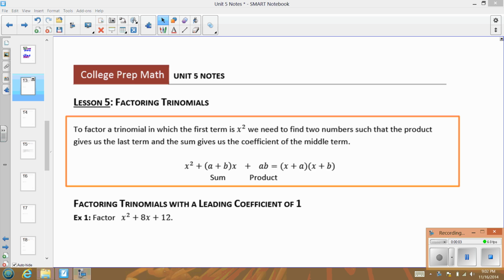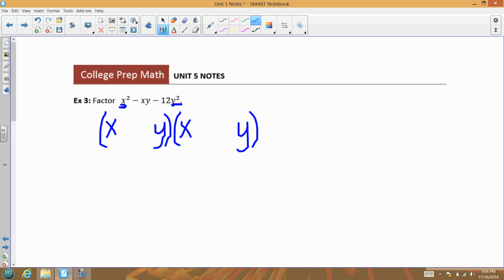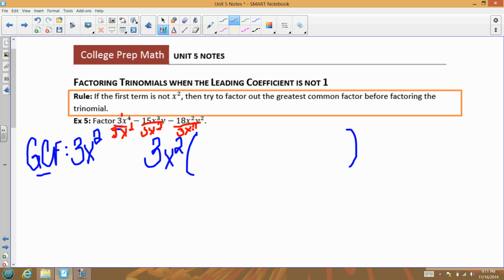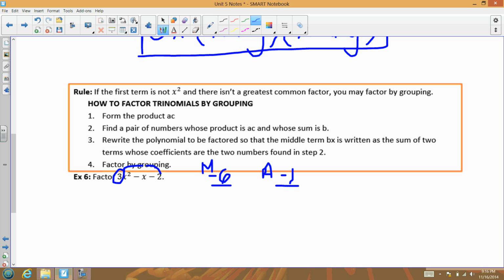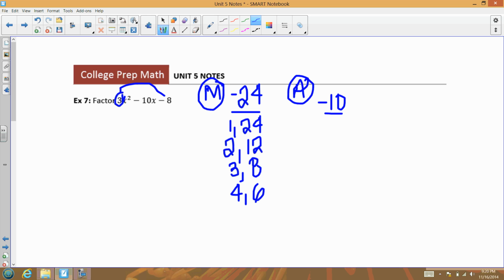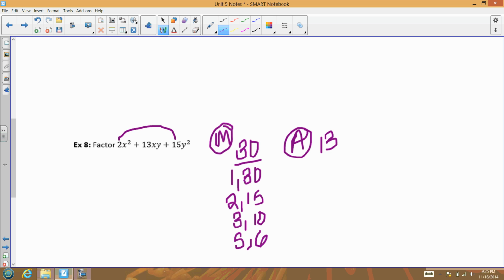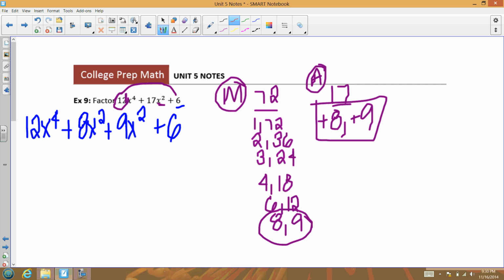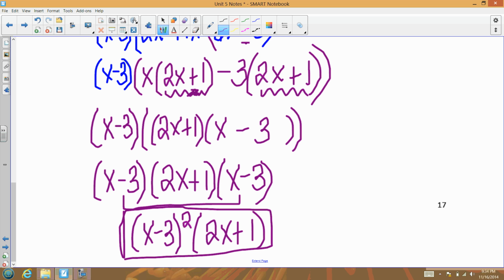Lesson 5 Trinomial Factoring